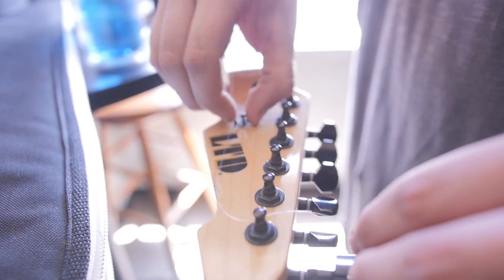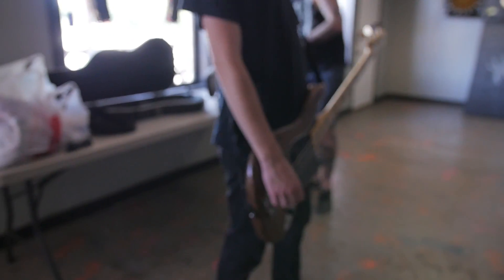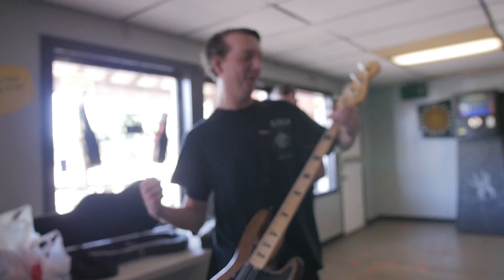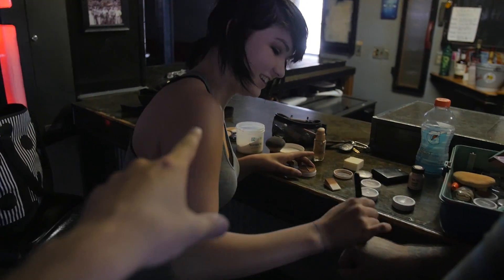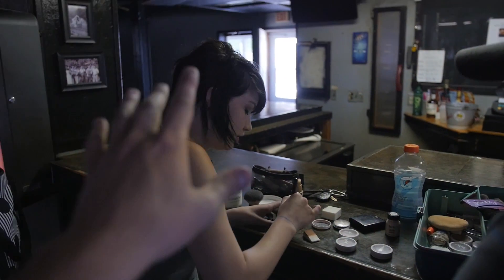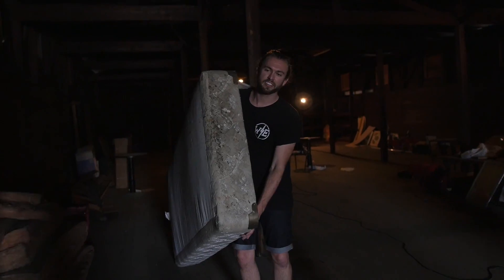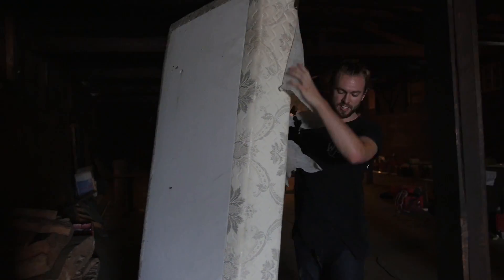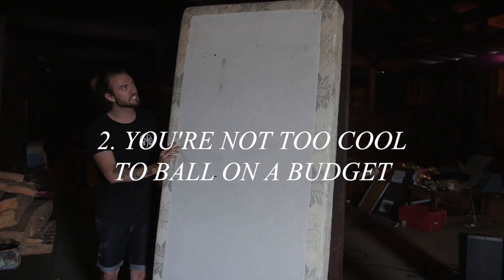How To Shoot a Music Video By Yourself (Panasonic GH5)